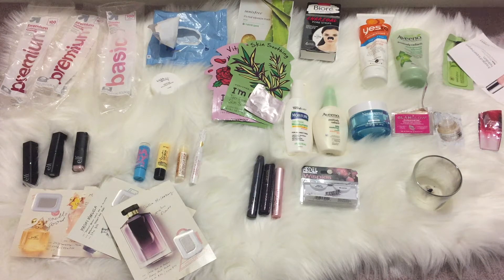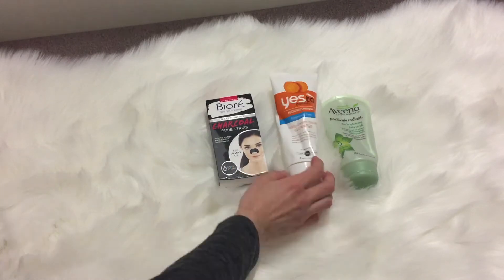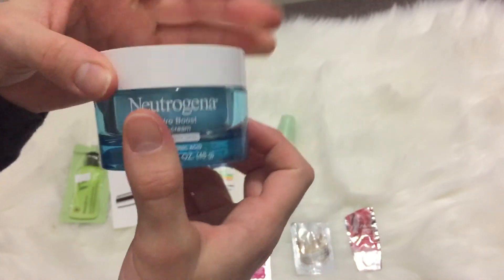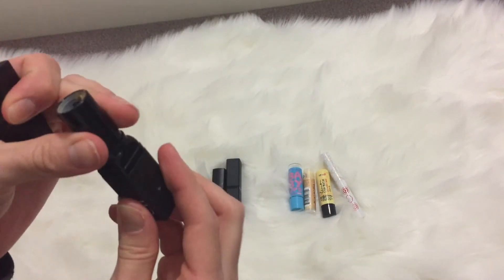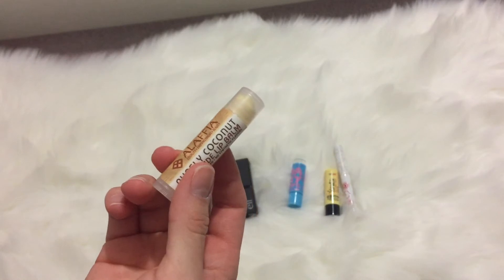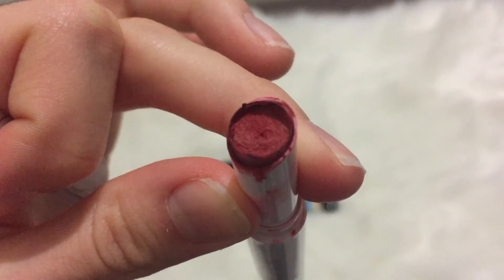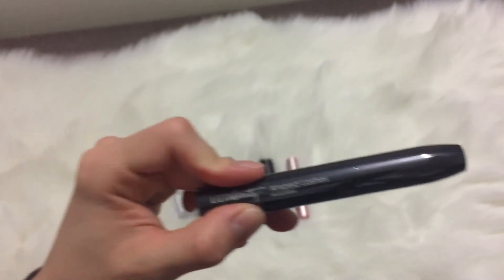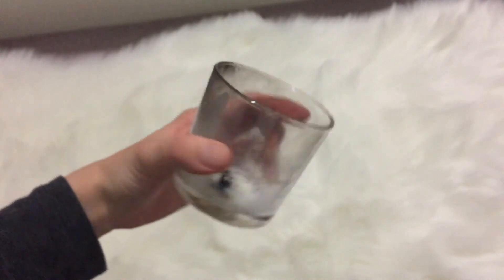Yearly Empties 2017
Here are the items I finished up from spring until the end of of 2017.

GRAND TOTAL:
-44 items
-$188.59

**I estimated the value of the products because I don’t always remember exactly where I got it from or how much (e.g. there’s a dollar difference or so if you get it from ulta vs. target or wherever)